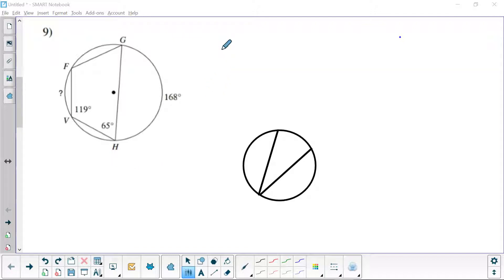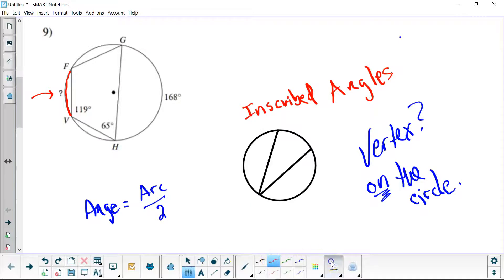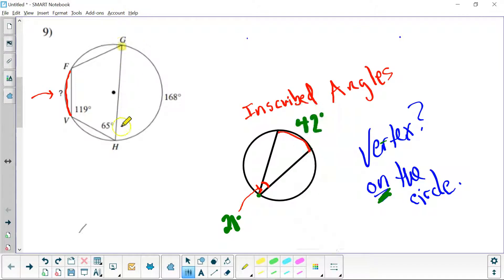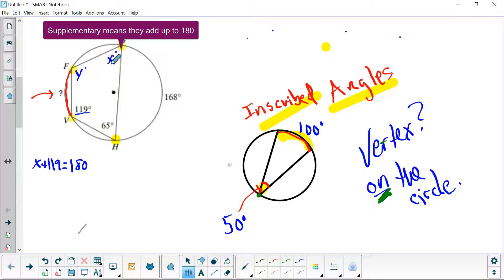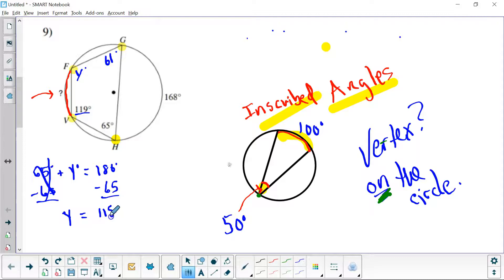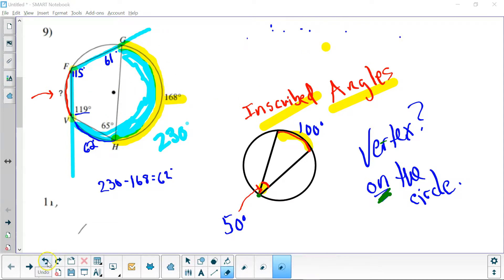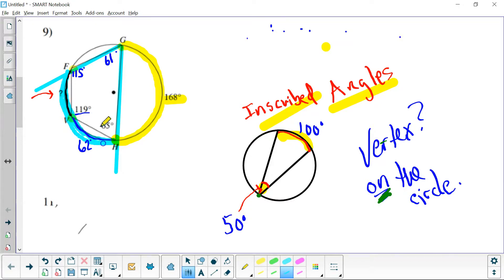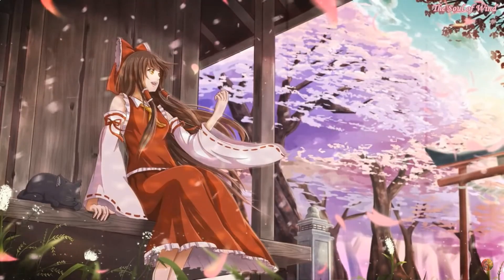Solving for an Arc from an Inscribed Quadrilateral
Finding the Arc measure in degrees when you are given one of those inscribed quadrilaterals where the overlapping arcs seems to be too big and the angles seem to intercept too many angles!